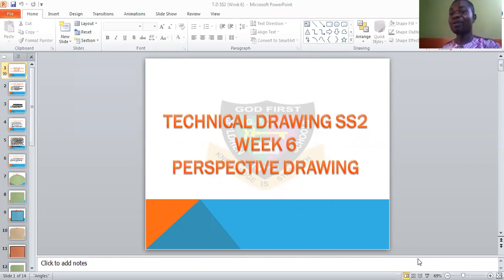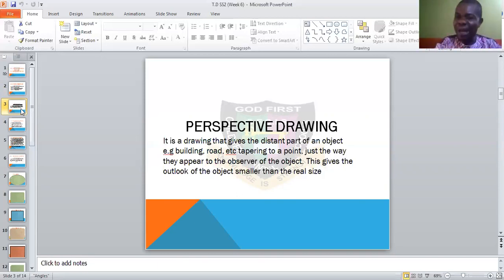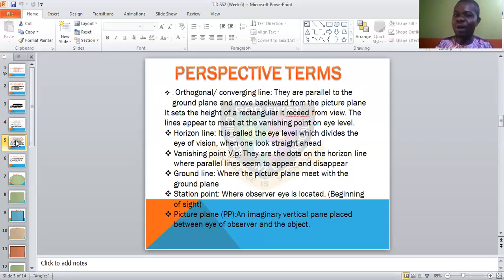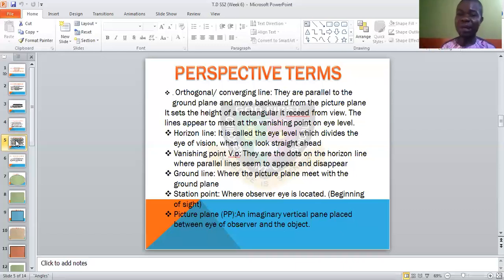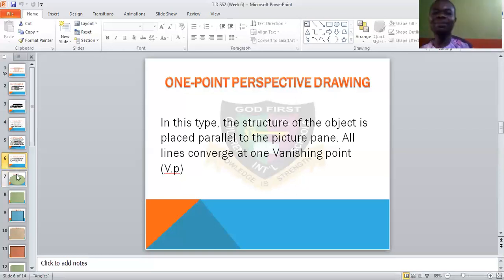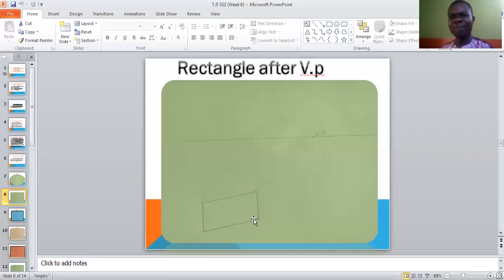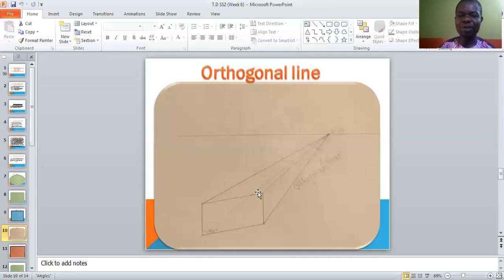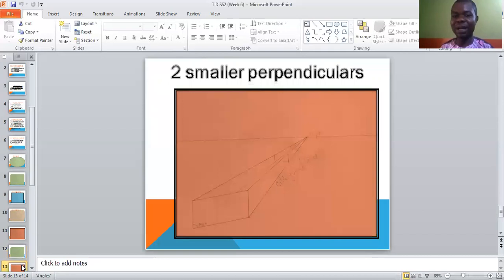GOD FIRST COLLEGE: TECHNICAL DRAWING Perspective Drawing SS2 Week 6